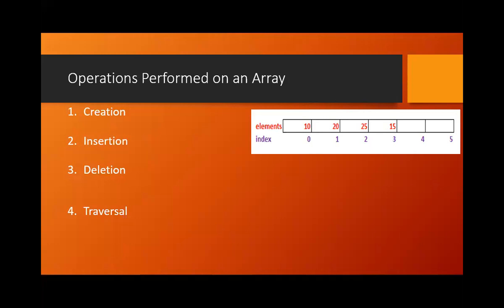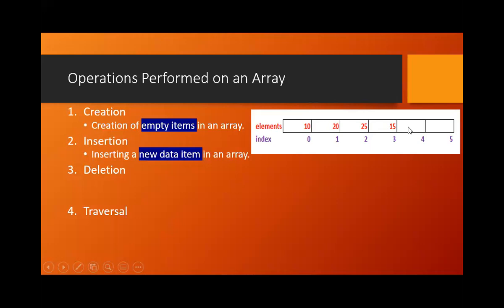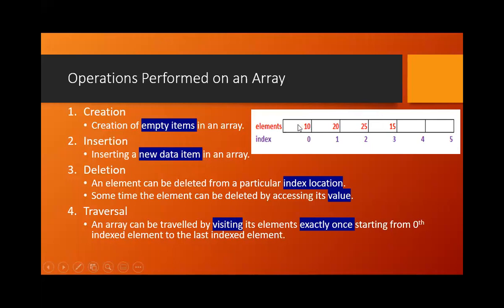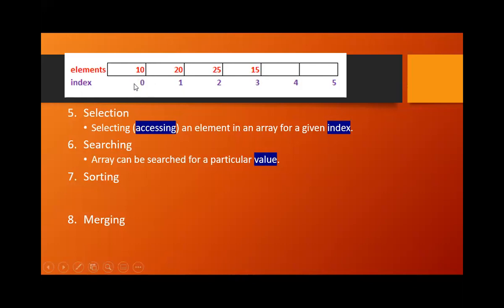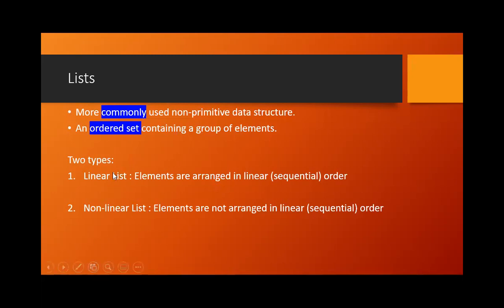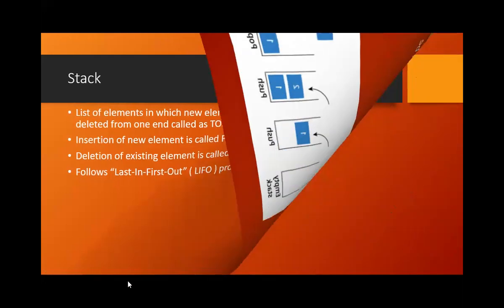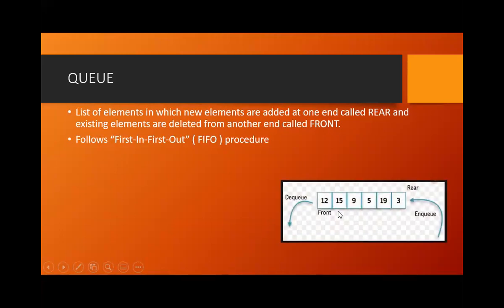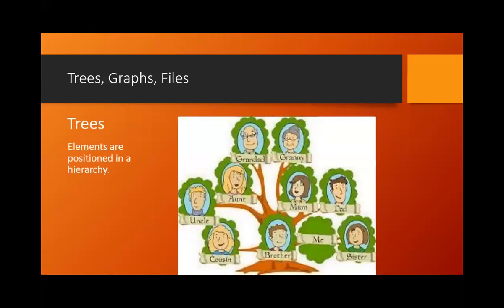DS (A Div) Class 03 - Operations on Array, Linear and non-linear DS, Files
Semester - II
Division - A
Subject - DS
Concepts - Unit2 - Operations on Array, Linear and non-linear DS, Files